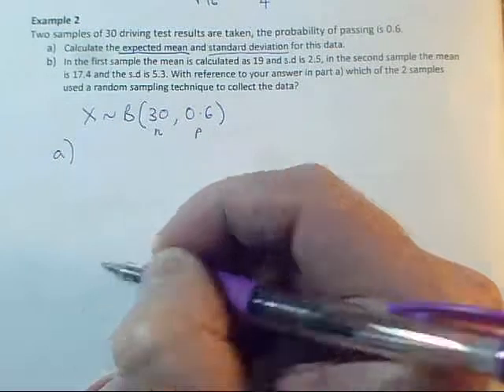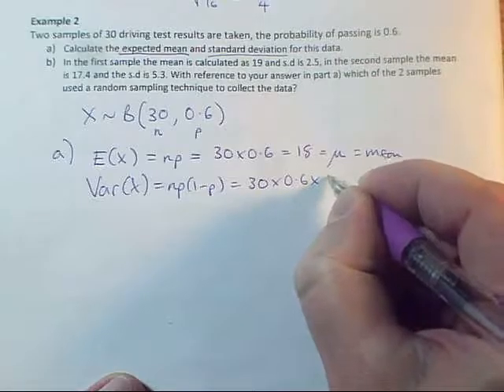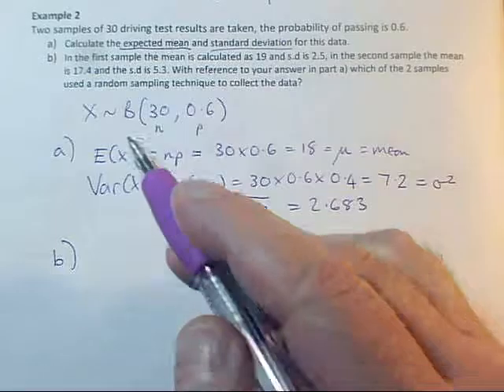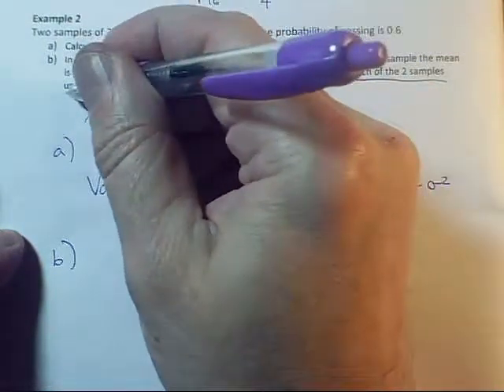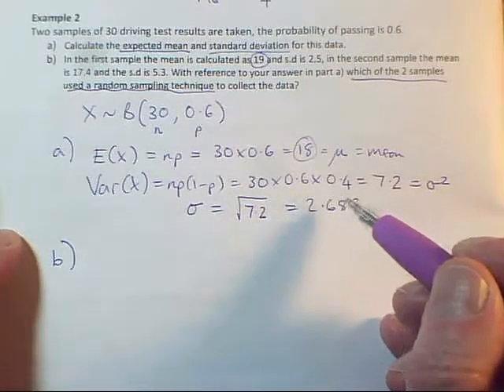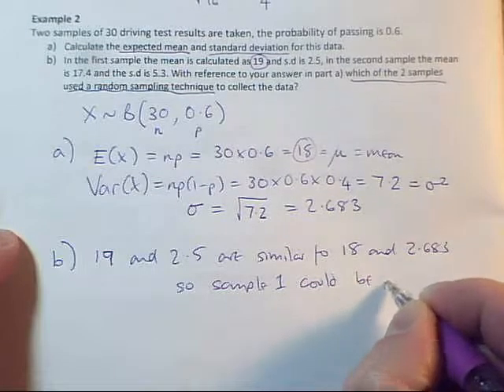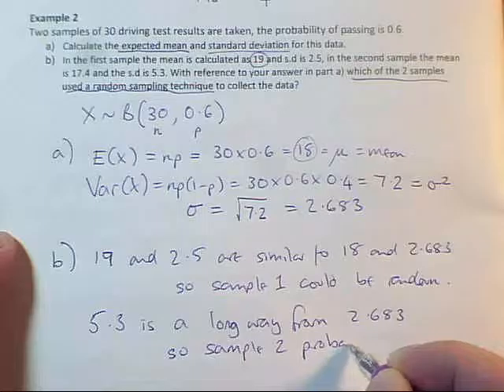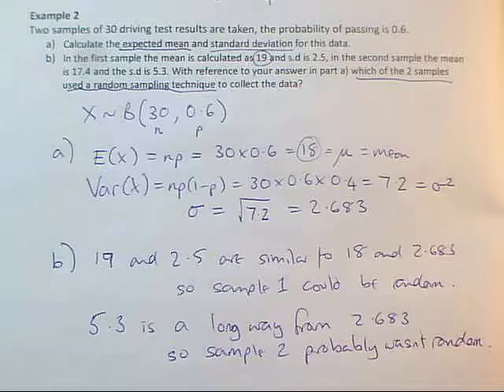s1p32b using and interpreting binomial mean and variance